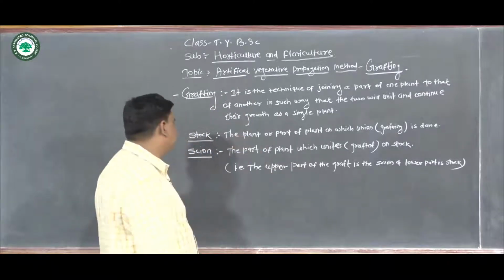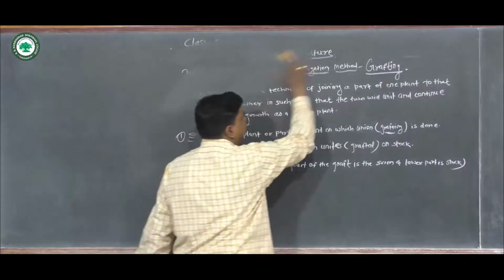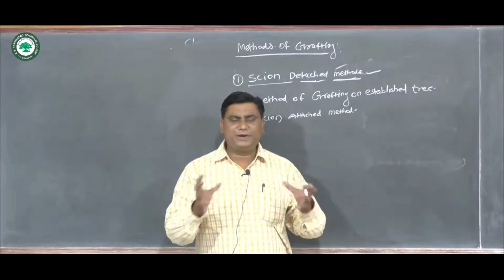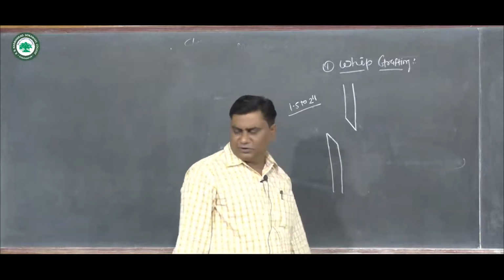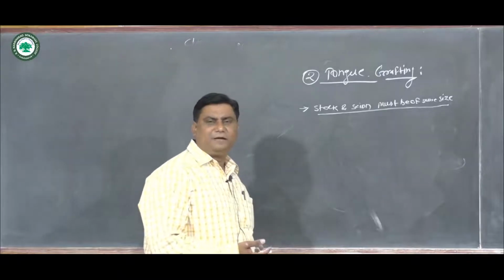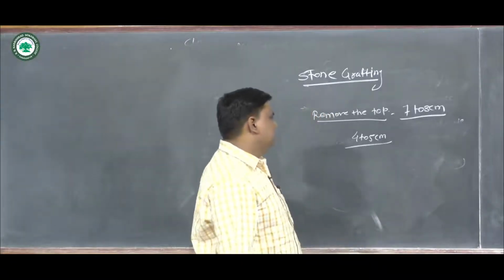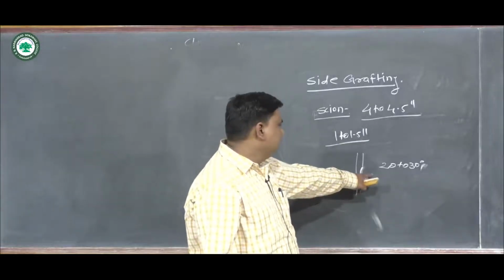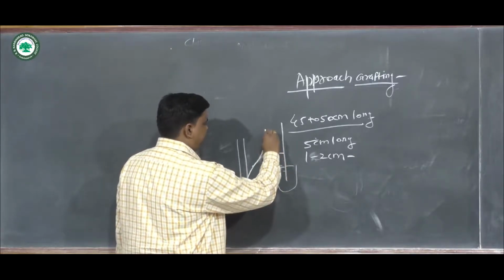T.Y.B.Sc.(Horti. & flori.) || Topic: Artificial Veg. Propagation Method || By prof. Pawar K. W.